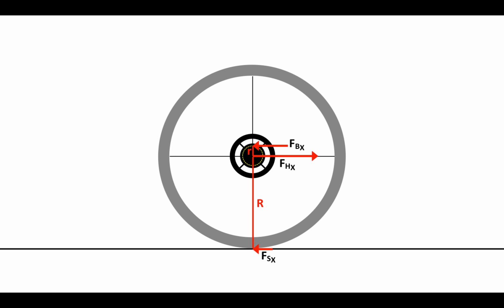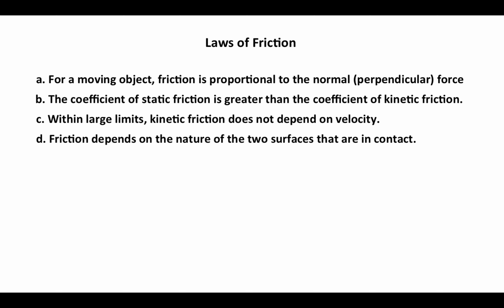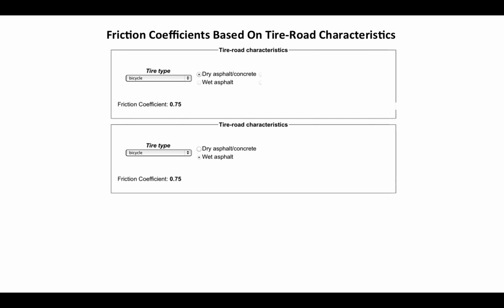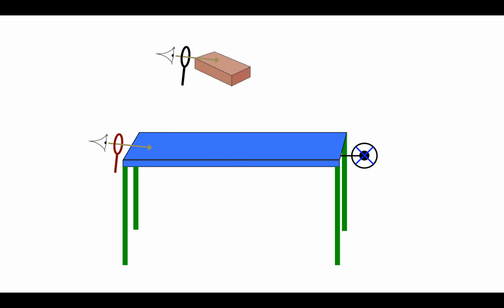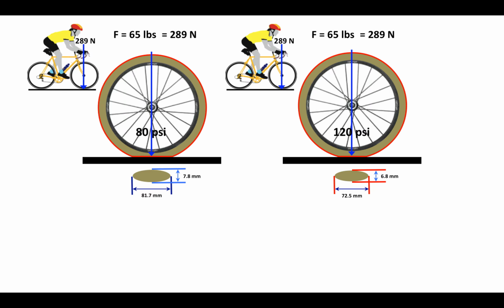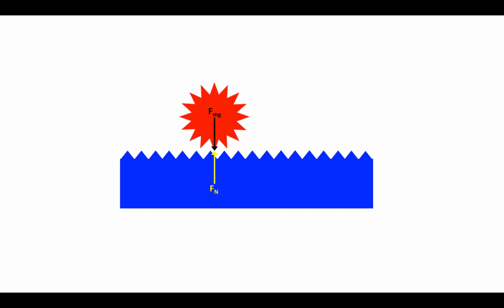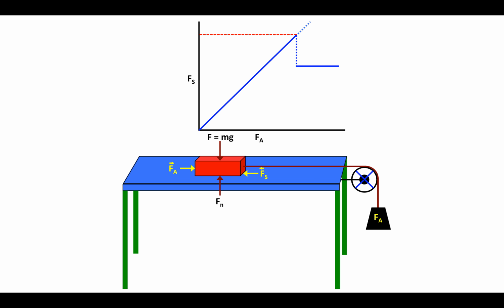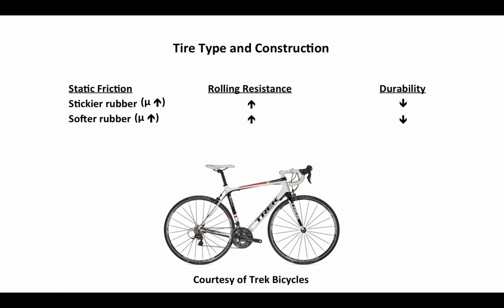The Bicycle Wheel: Physics & Engineering — Chapter 27